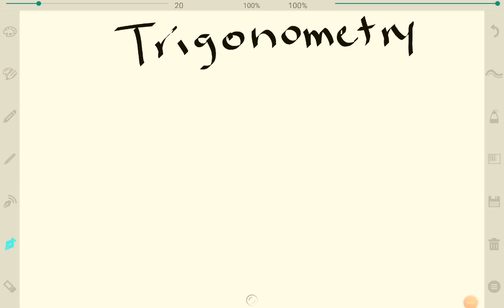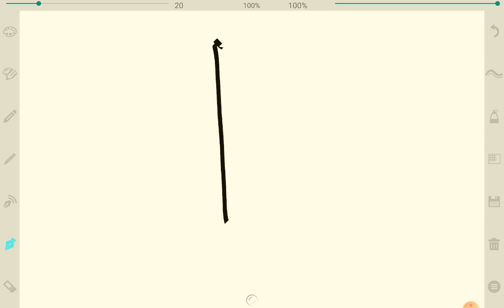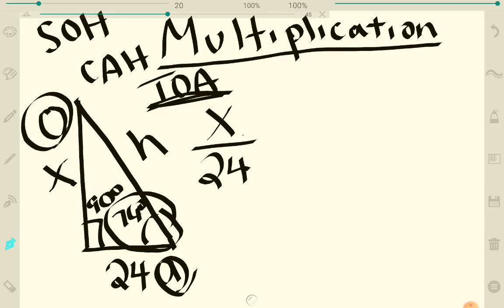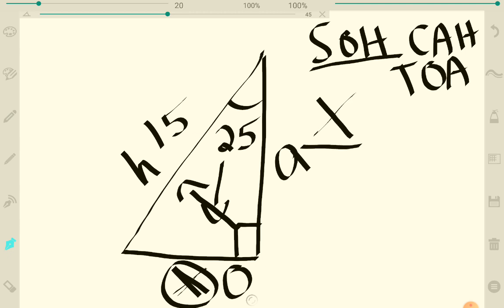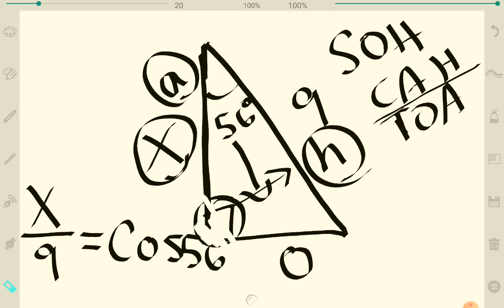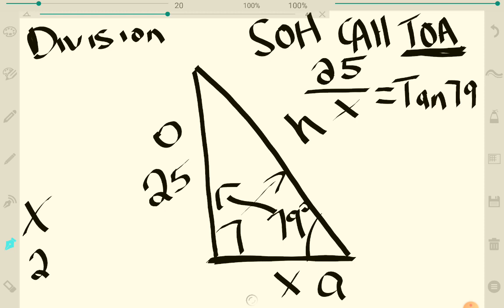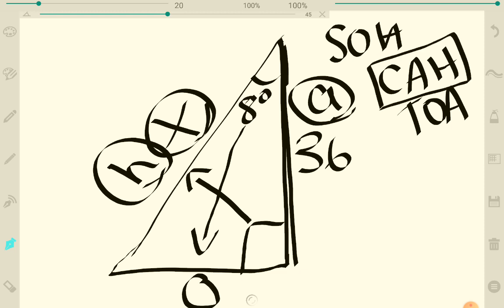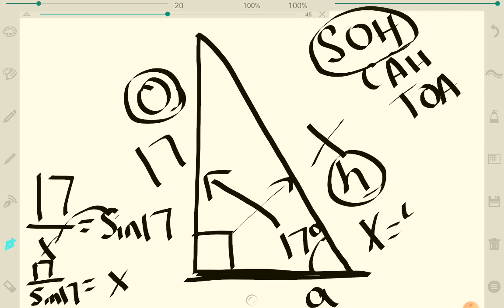Basic Trigonometry Help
In this video, I go over all the steps to solve the basic trigonometry problems.

Multiplication Problems: 2:41
Division Problems: 8:27